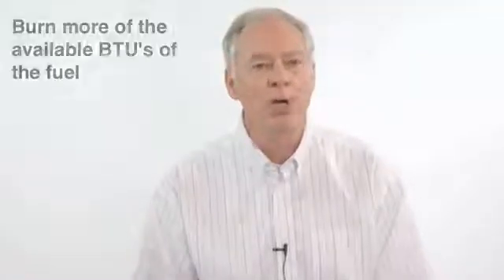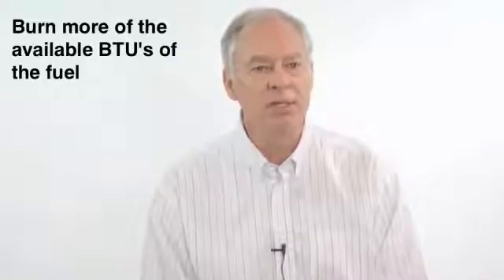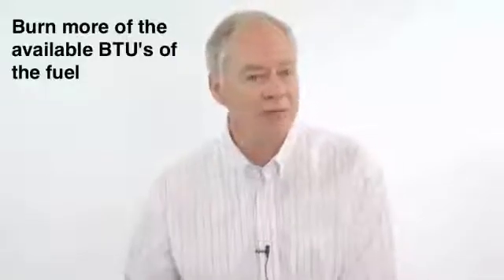Organometallic Compound Syntek XFT Scientific Explanation